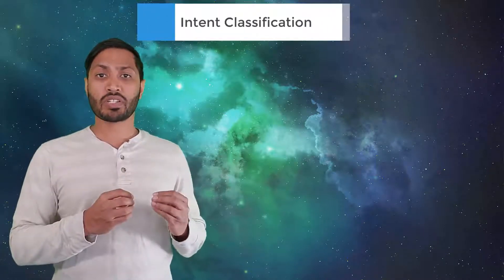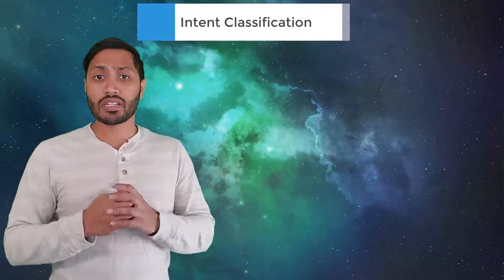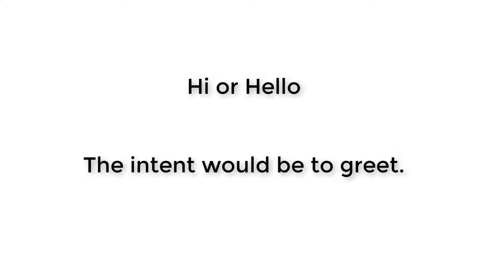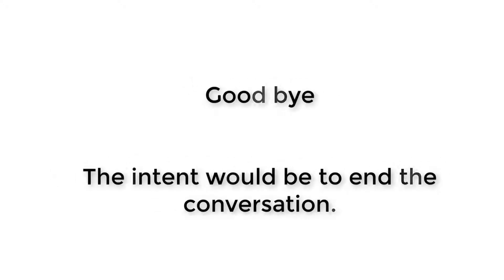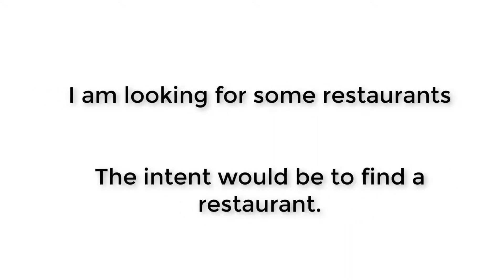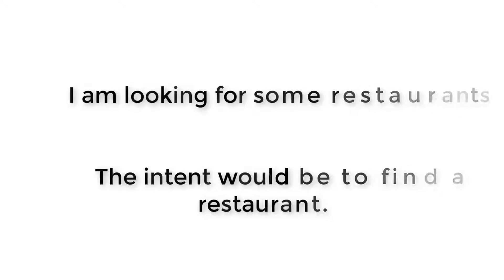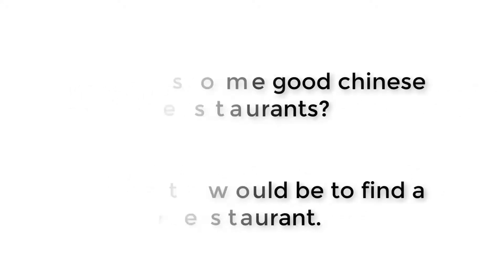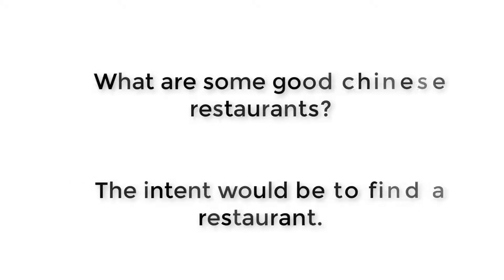Chatbots - Intent Classification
Messages sent to chatbots have two main components: intents & entities. In this video, we quickly explain what intents are and share a few examples for you. This is great for those looking at rasa dialogflow witai watson conversationalagents.